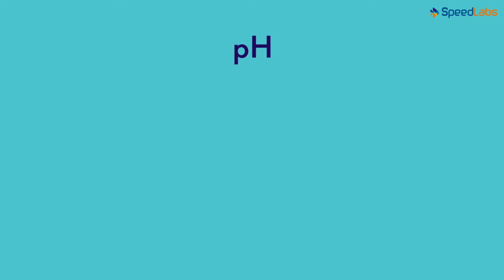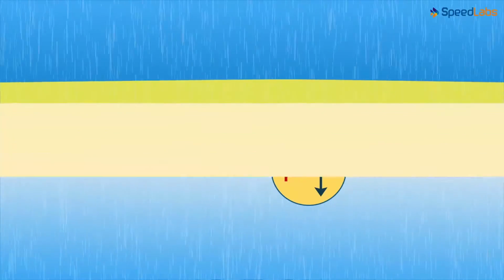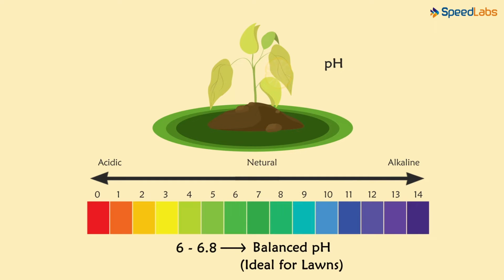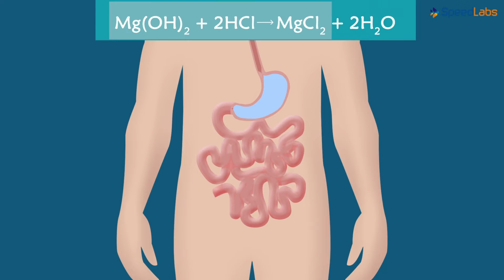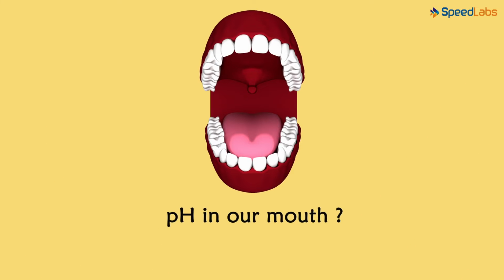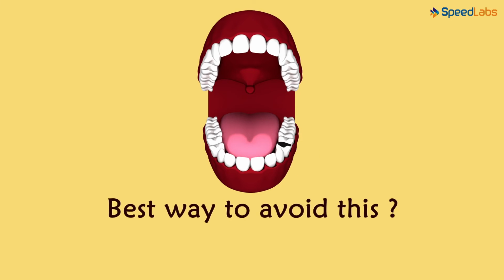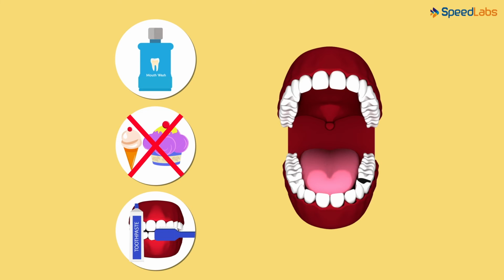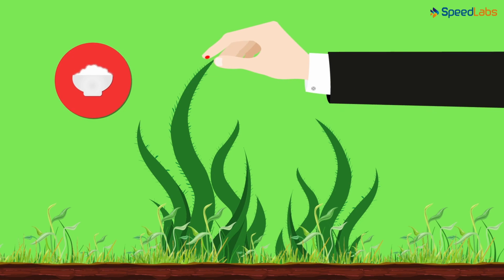Class-10-Science-Ch-6-Acids, Bases & Salts-Topic- pH in Everyday Life! CBSE 10